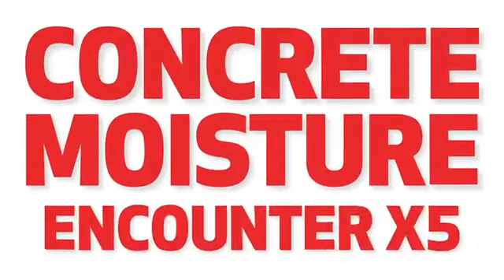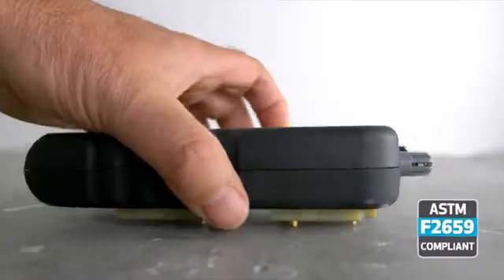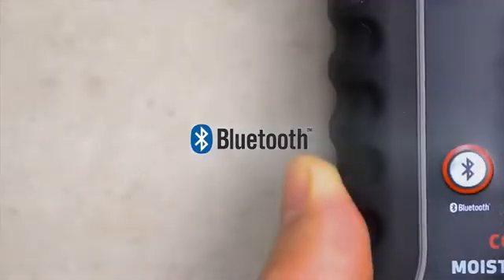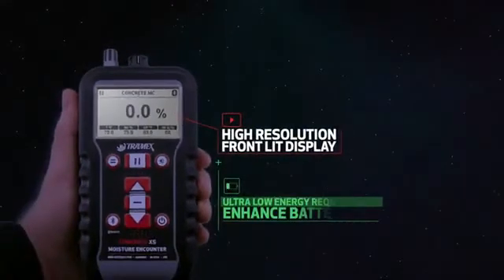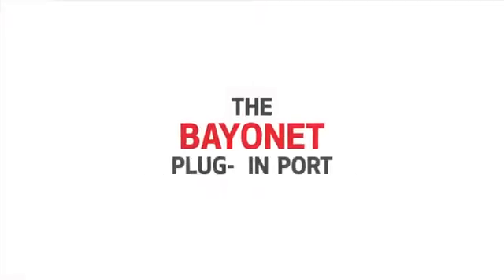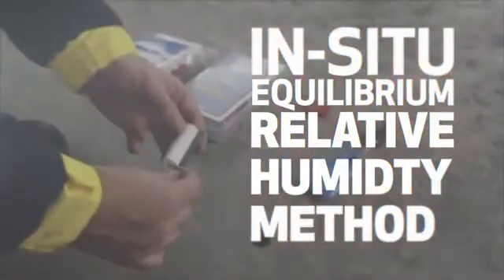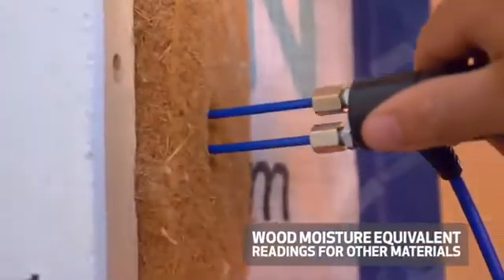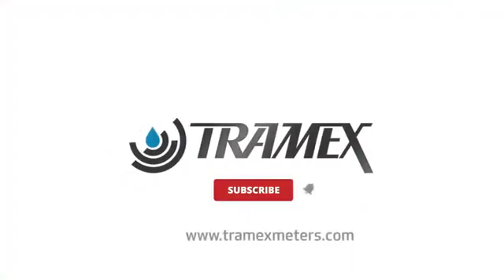Tramex Concrete Moisture Encounter CMEX5 - Now available at buybrandtools.com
The new Tramex Concrete Moisture Encounter CMEX5 is a non-destructive digital moisture meter for concrete floors and slabs, providing an instant and precise quantitative measurement of moisture content (using Gravimetric testing as a baseline).

Tramex CMEX5 also provides Carbide Method equivalent readings for concrete and other cementitious substrates, as well as comparative readings as per ASTM F2659.

Incorporating plug-in ports for the optional Hygro-i2 relative humidity probe and heavy-duty pin-type wood probe (available separately), this damp meter can transform into the ideal all-in-one instrument for the flooring professional.

Features:

Measures up to 6.9% Moisture Content in concrete.
Bluetooth connection to iOS & Android Tramex app.
Built-in ambient RH sensor.
Large, clear digital display.
1 year warranty.